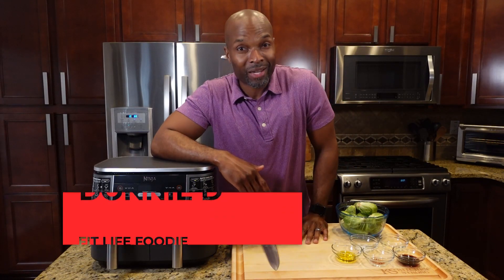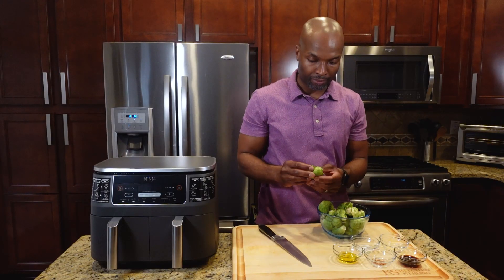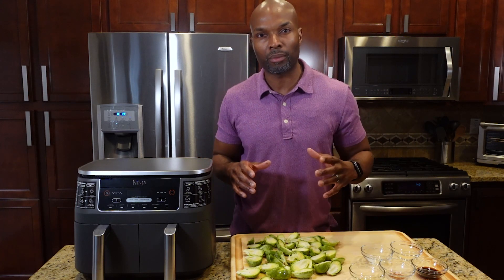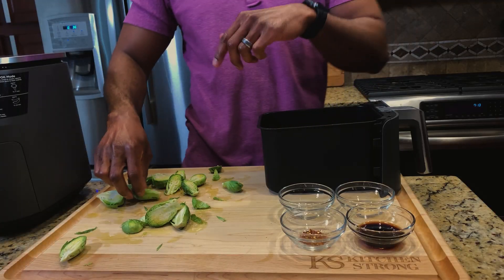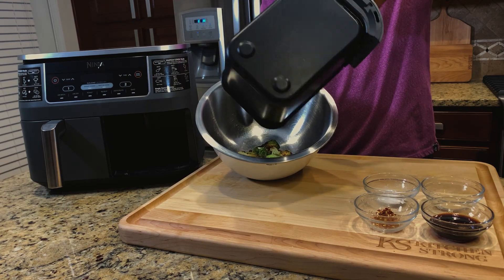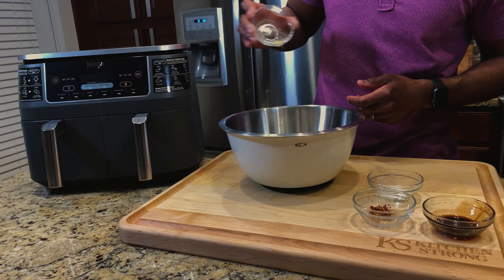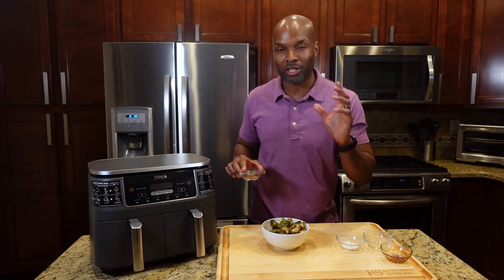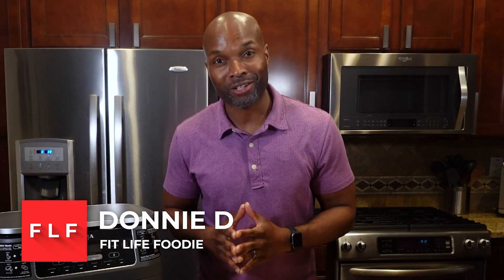How to Make Air Fried Brussel Sprouts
Simple Flavorful Air Fried Brussel Sprouts

Ninja Foodie 2 Basket Air Fryer For This Recipe: